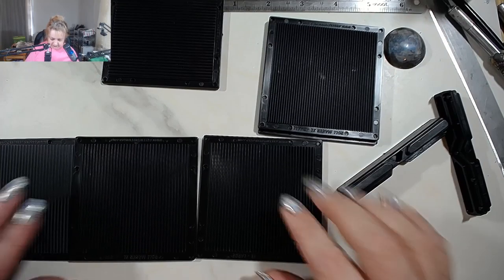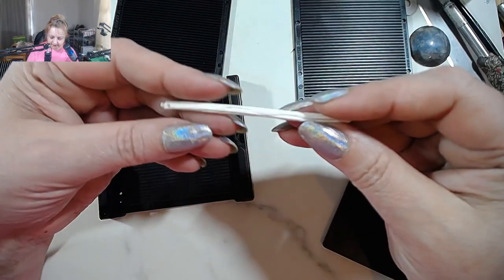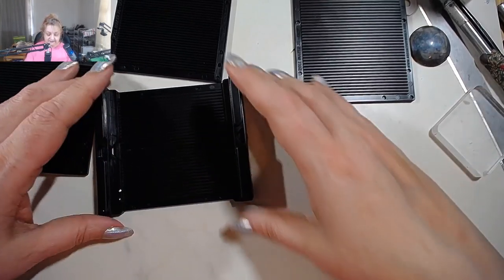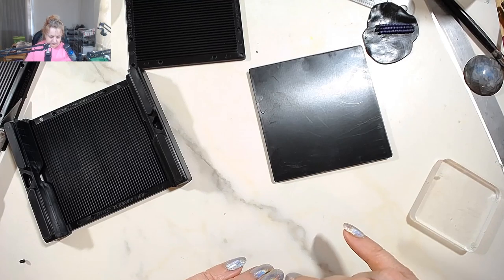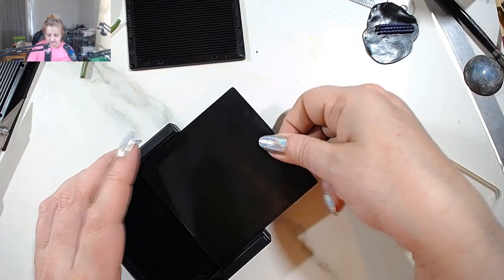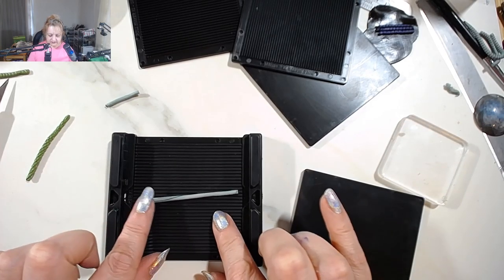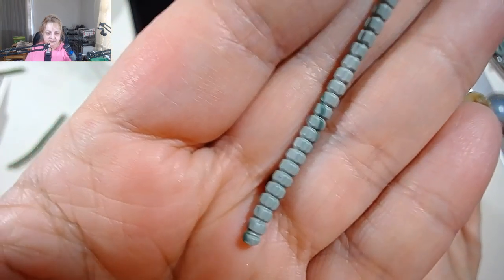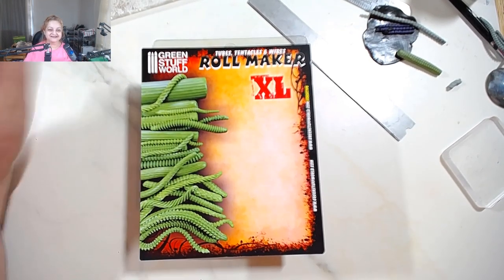"Snake maker" set from Cool Tools review & more - 690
Note: this is a replay of a live broadcast.
Just wanted to review with you a new tool from Cool Tools. You can create all kinds of shapes with it, great for bezels, jewelry in general and even sculpture.

The link to get this and watch the manufacturer's video is

Be aware that my videos are NOT made for children. They are only made for adults.